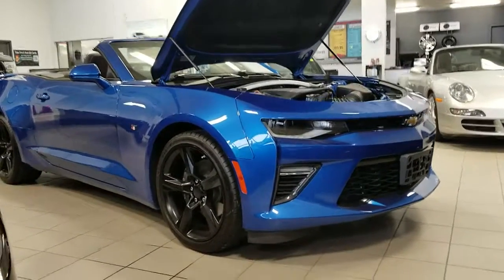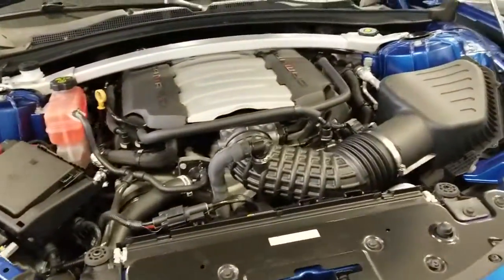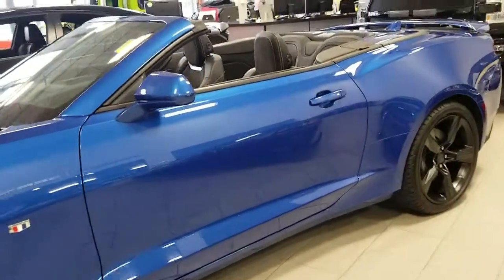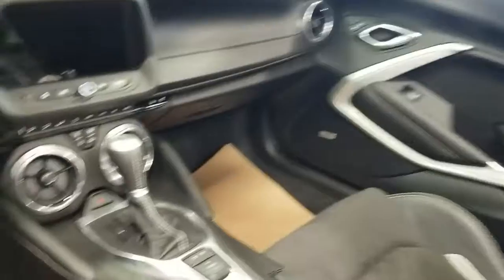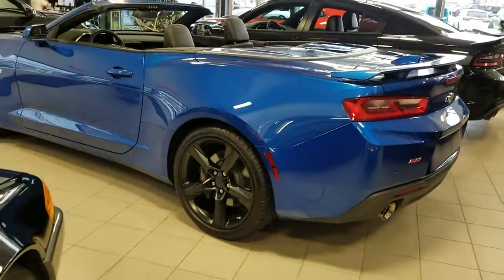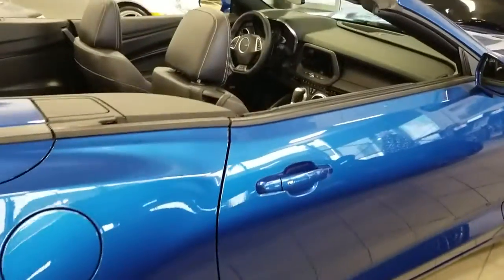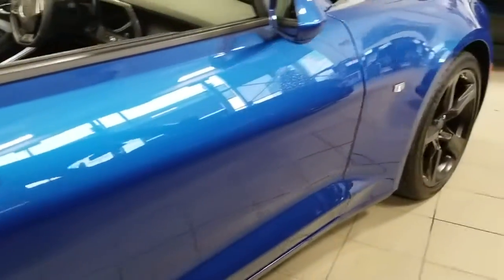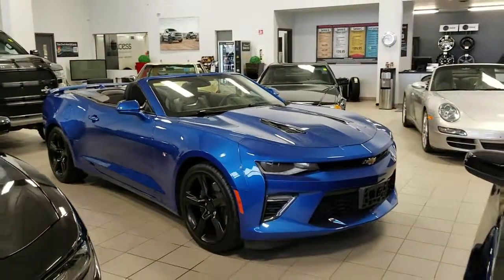2017 Chevrolet Camaro 2SS